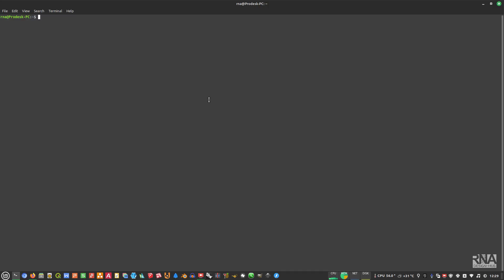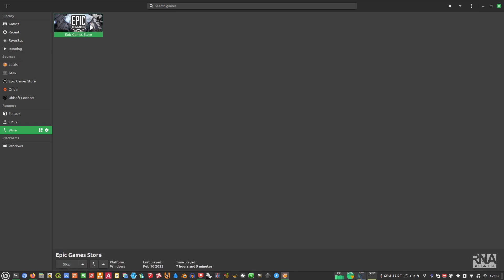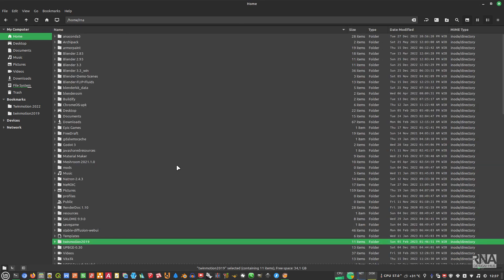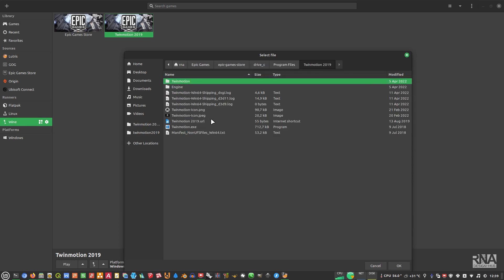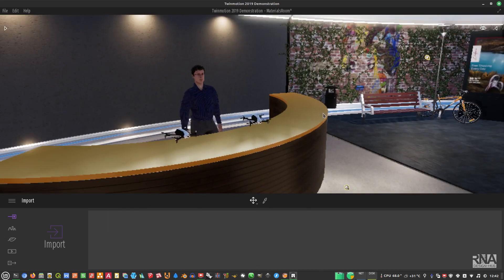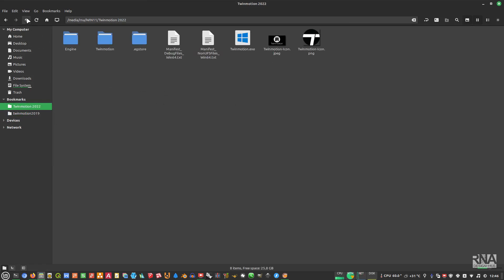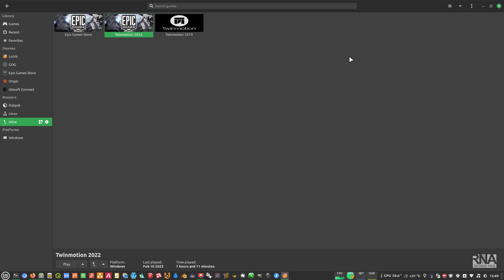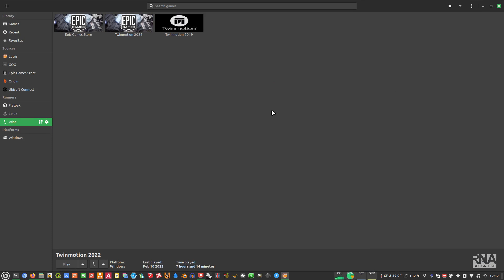How To Install Twinmotion in Linux (Via Lutris)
In this video I am going to show you how to install Twinmotion in Linux.

RNA Design Hub

Computer Specs:
Linux Mint 21.1 x86_64
HP ProDesk 400 G2 MINI
Intel i5-6500T (4) @ 3.100GHz
Intel HD Graphics 530
16 GB RAM
512GB NVME M.2